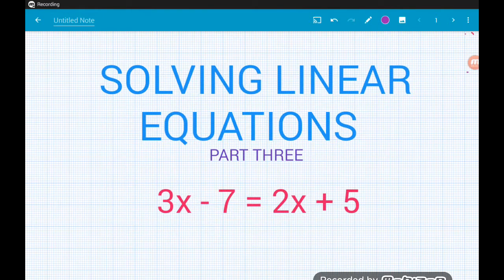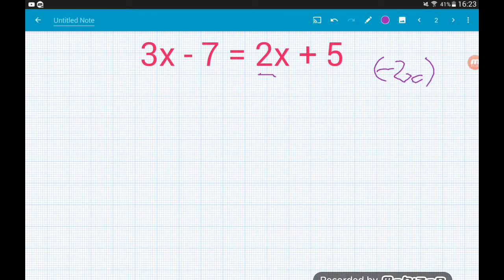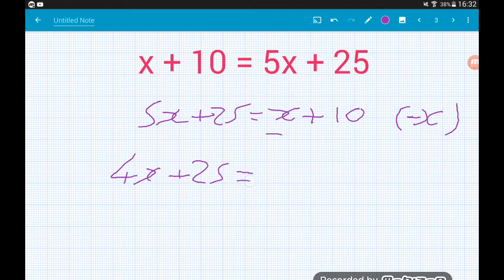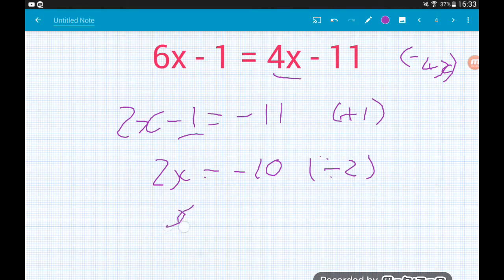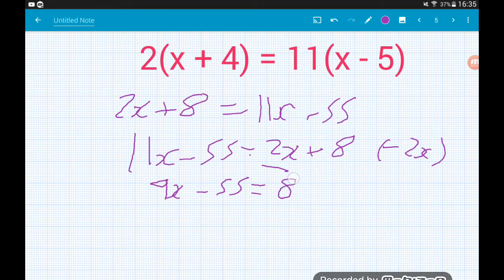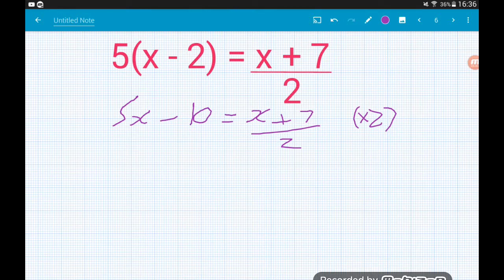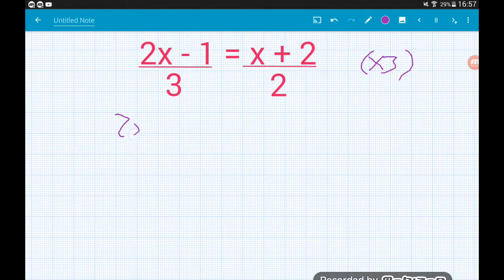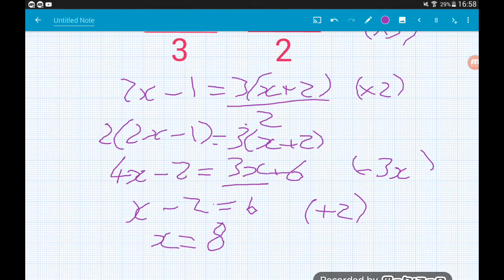Solving Linear Equations 3 | X on Both Sides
Solving linear equations with an X on both sides!